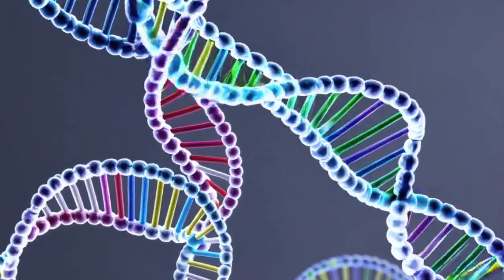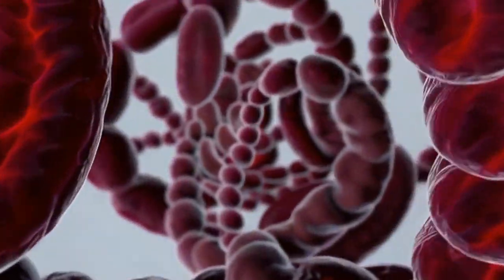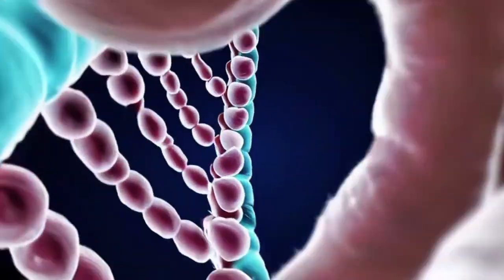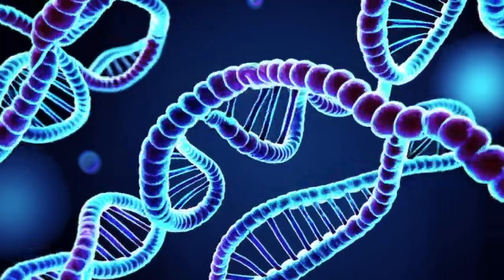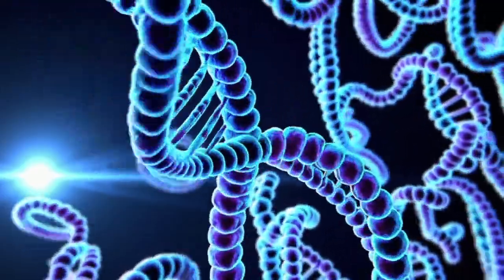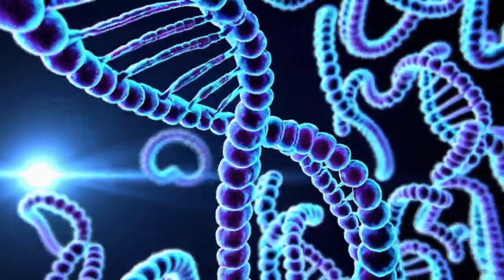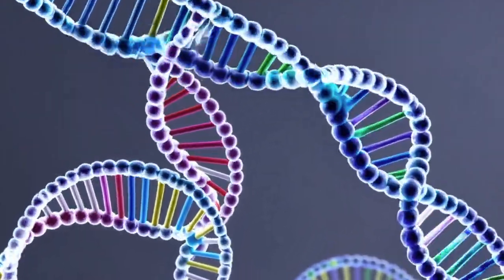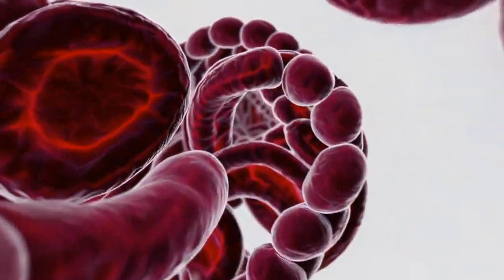The Improbable DNA Discovery That Saved Millions of Lives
Explore the multifaceted history and legacy of Polymerase Chain Reaction (PCR), from its groundbreaking invention to its profound societal impact. This narrative delves into Kary Mullis’s unconventional approach and celebrates the crucial contributions of colleagues and predecessors. Discover how individual genius and collaborative effort intersect, shaping ethical debates and fueling scientific and commercial pursuits. Uncover the ethical implications of PCR’s widespread adoption, the commercial interests at stake, and the evolving public policy discussions—particularly during the HIV/AIDS crisis, where Mullis’s role sparked controversy. Drawing on diverse sources—from scientific journals to personal accounts—this comprehensive account underscores PCR’s enduring influence on research, medicine, and beyond.